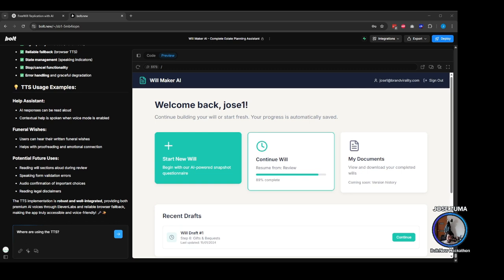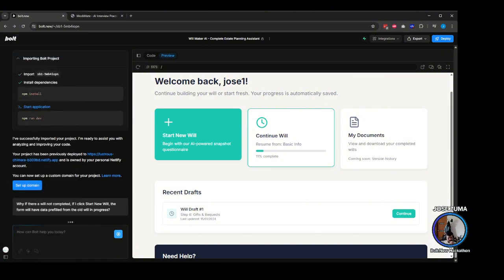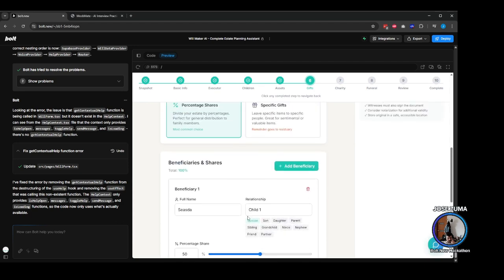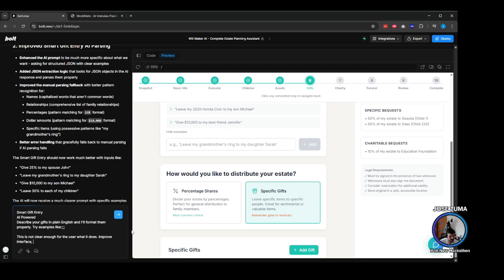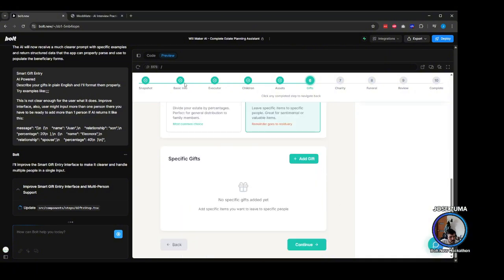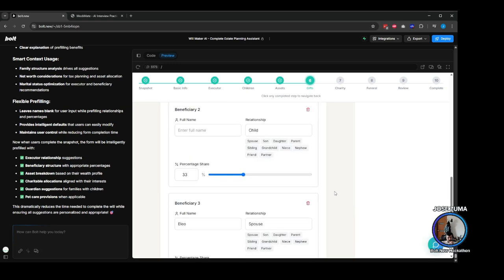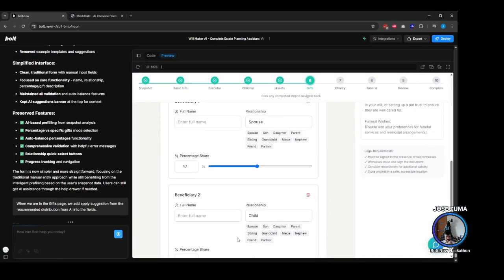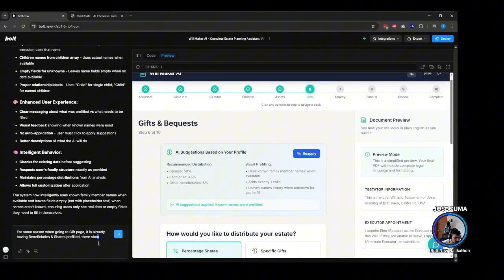Building Will Maker AI – Day 2: From Snapshot to Secure Vault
Join us for the second live build session of Will Maker AI! Today we’ll:

Wire up Supabase Auth & Vault so every user gets a private, encrypted workspace.

Plug Speech-to-Text into the 60-second Snapshot for true hands-free onboarding.

Add Text-to-Speech playback in the Review screen so users can hear their will read aloud.

Demo the live Markdown-to-PDF export and auto-upload to the /pdfs bucket.

Walk through the new Compliance Checklist Sidebar that ticks off state-specific rules in real time.